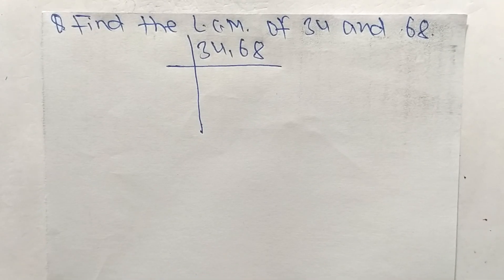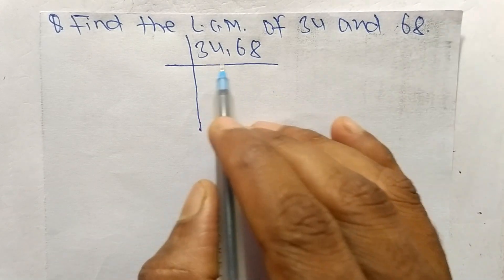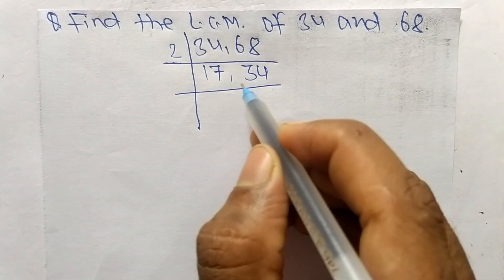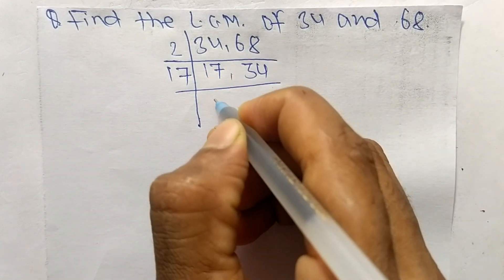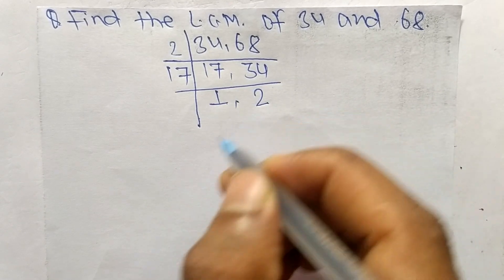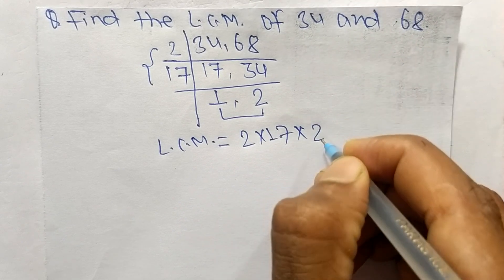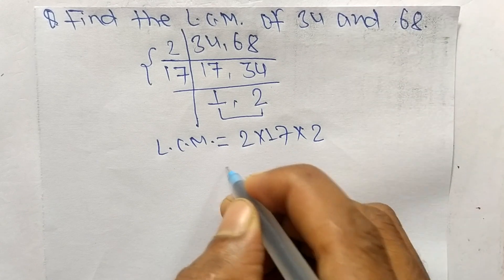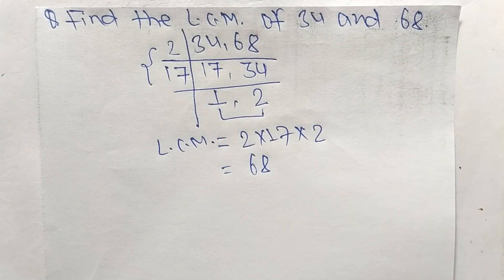LCM of 34 and 68